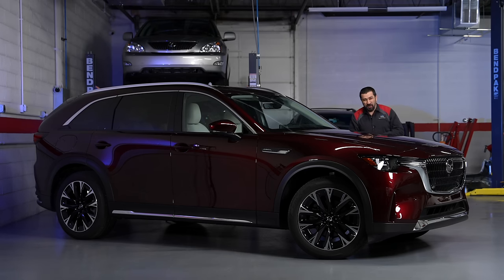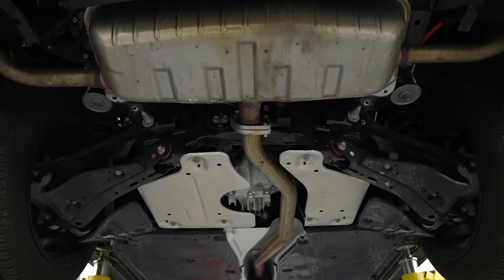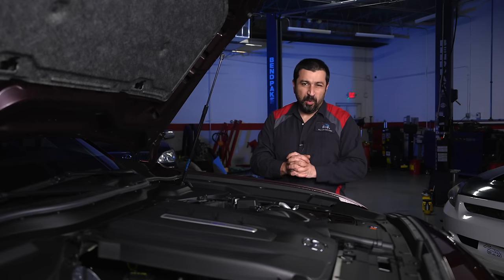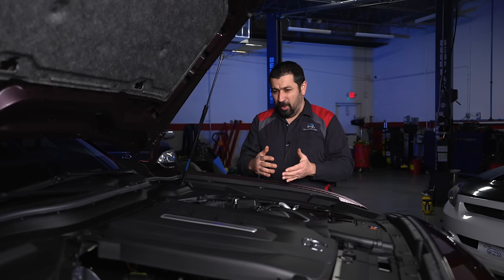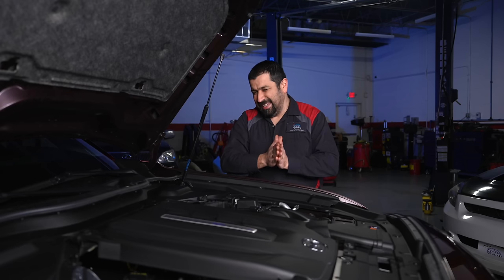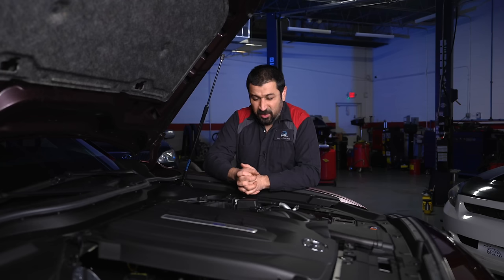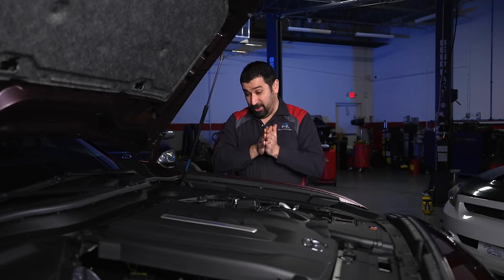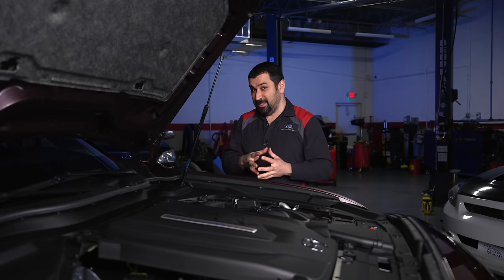Should You Buy 2024 Mazda CX-90 Plug In Hybrid? A Mechanic's Review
A Mechanic Reviews the 2024 Mazda CX-90 Plug In Hybrid. Should You Buy One?

In this video we take a look at the Latest Mazda CX-90 Plug In Hybrid.. We start with a proper technical review under the hood then underneath the car.

Then we look at the exterior and interior. Then we talk about some things we don't like about it.

0:00 Intro
0:53 Under The Hood
18:25 Under The Car
23:20 Exterior and Interior
30:10 Things I Don't Like About It
32:40 Should You Buy One?